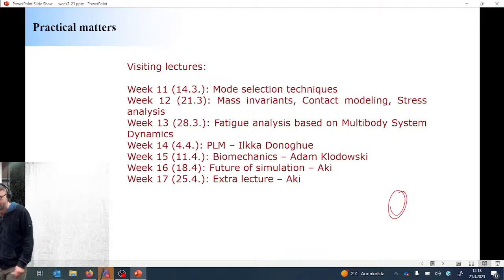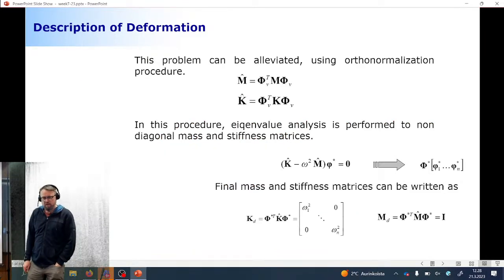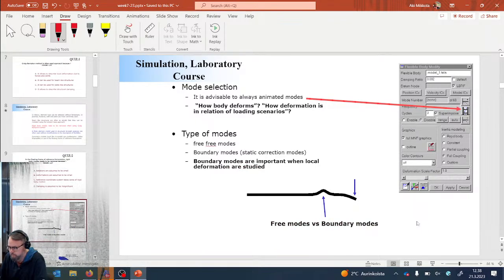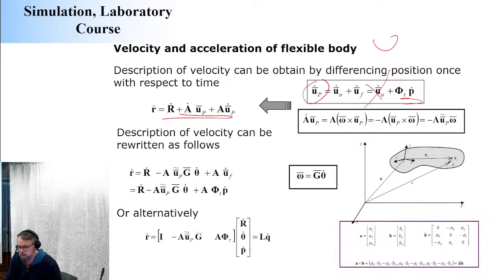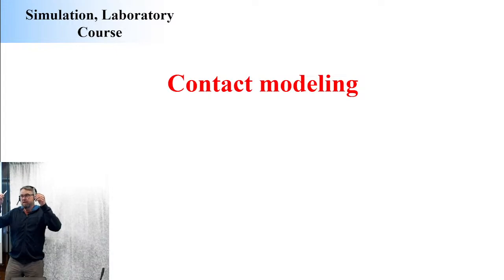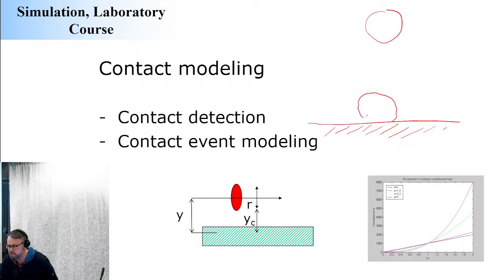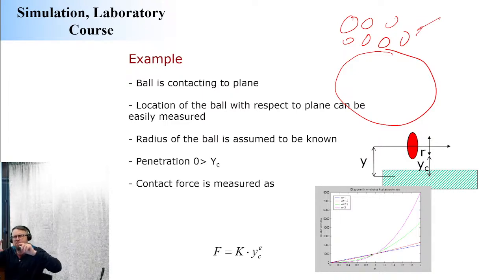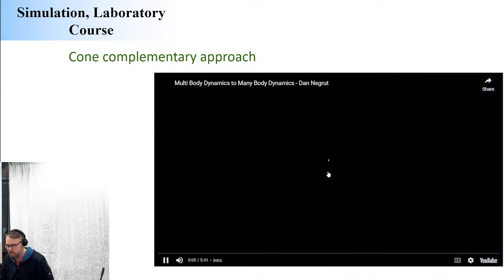Lecture #7: Simulation, Laboratory Course - 2023